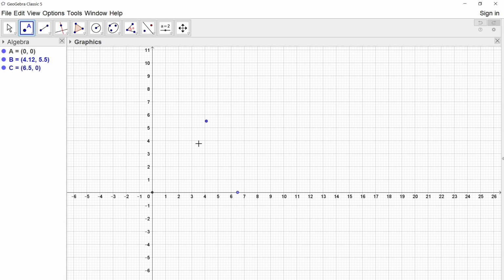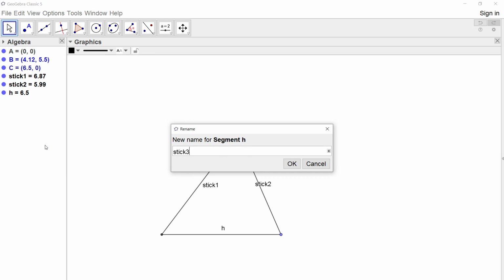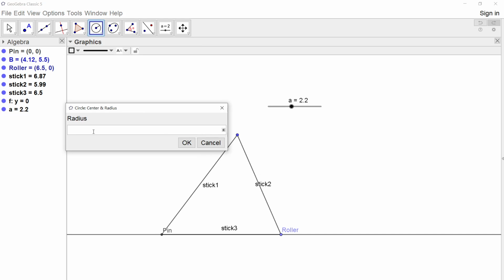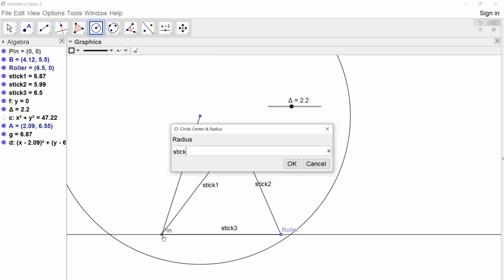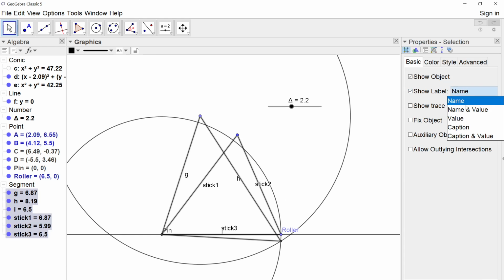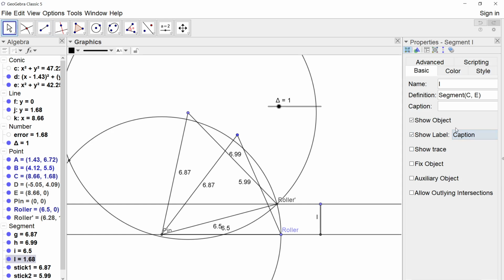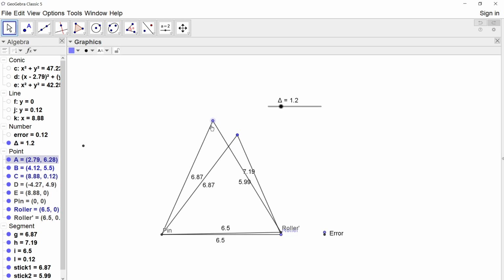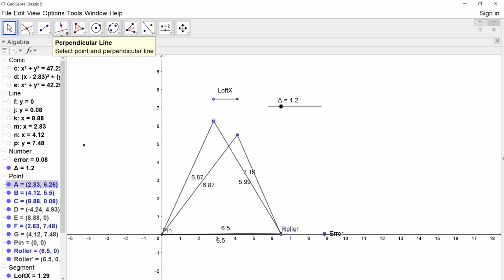Bar force in simple truss, tutorial